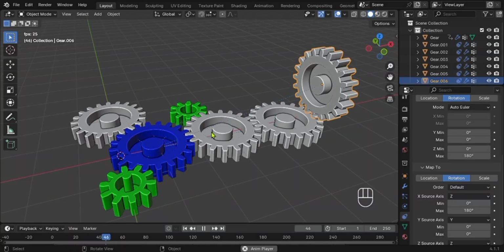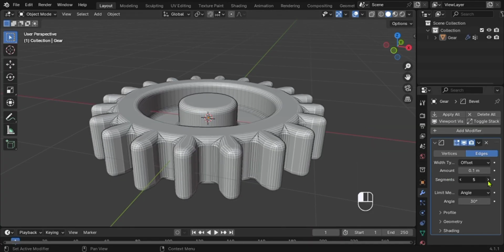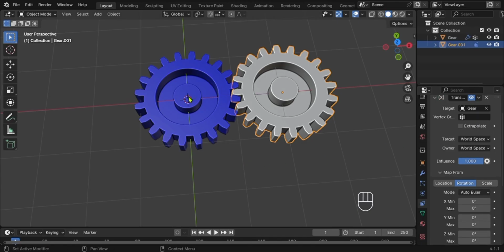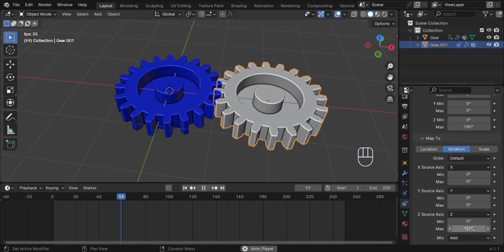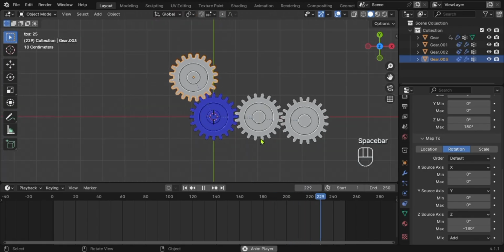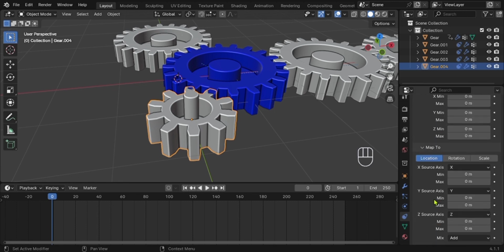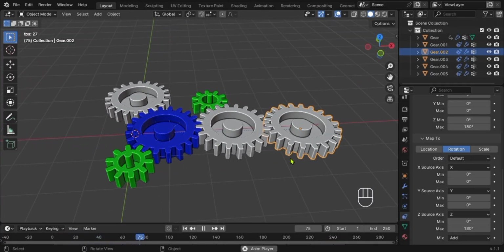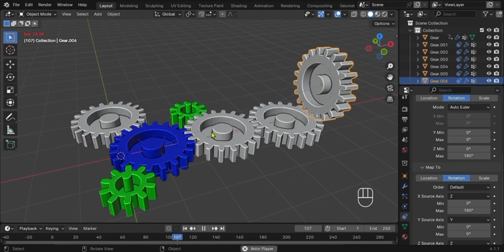How to rig and animate any gear type in blender. (New tutorial) ⚙️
In this Blender tutorial I will show you how to rig and animate gears using the transformation object constraint.